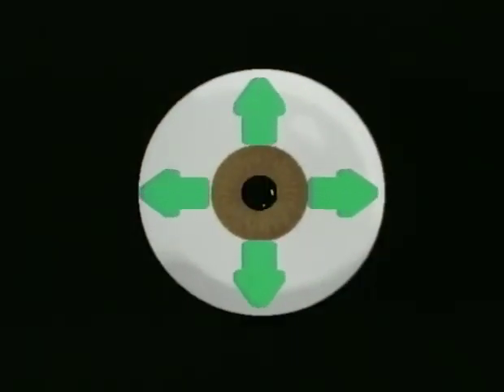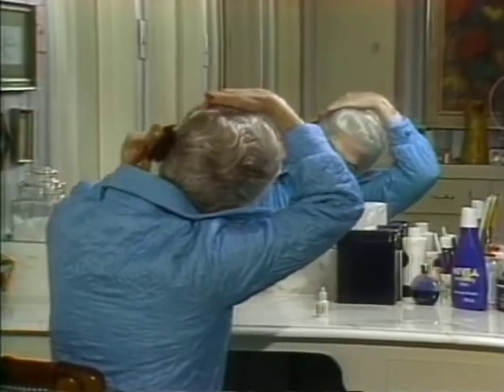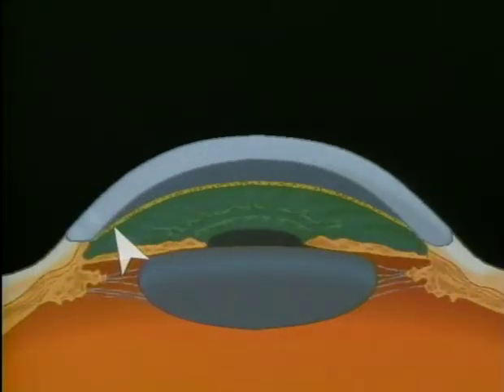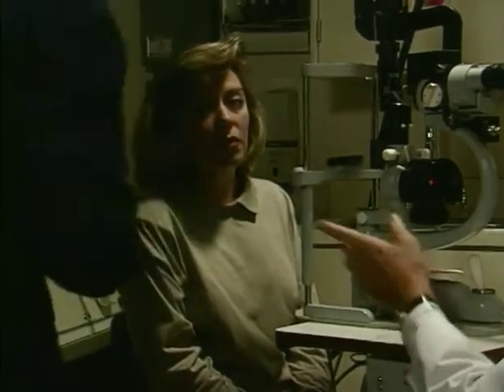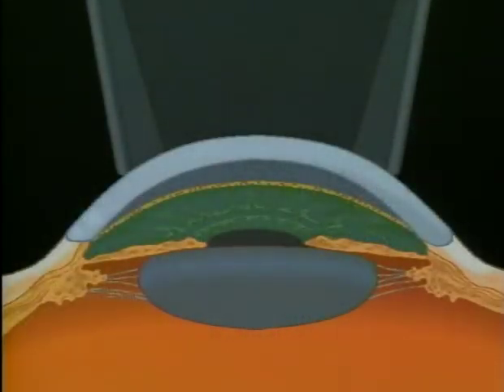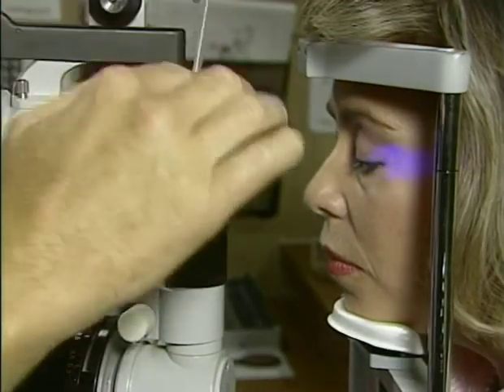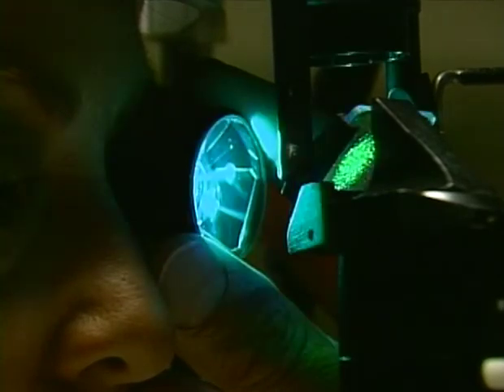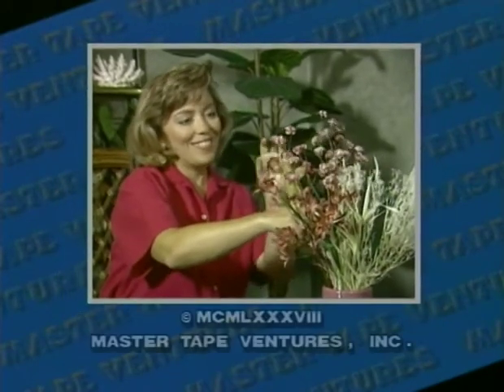Argon Laser Trabeculoplasty